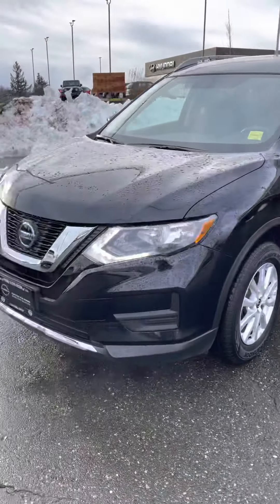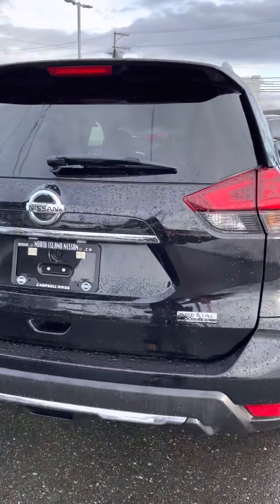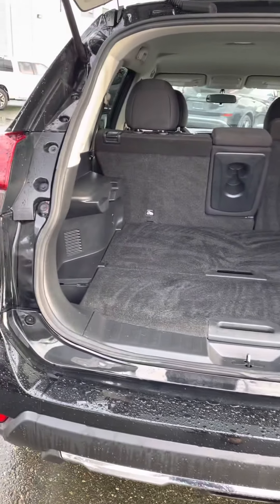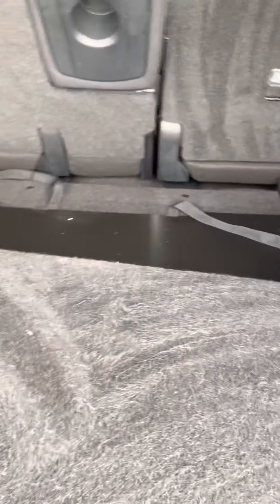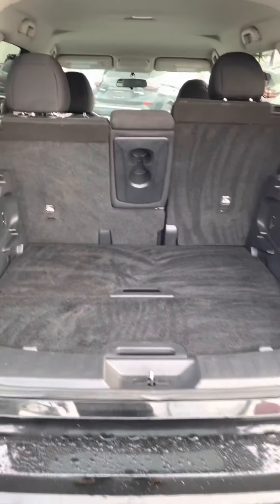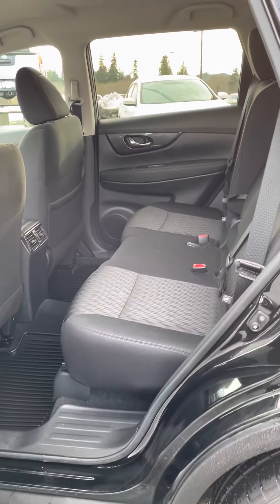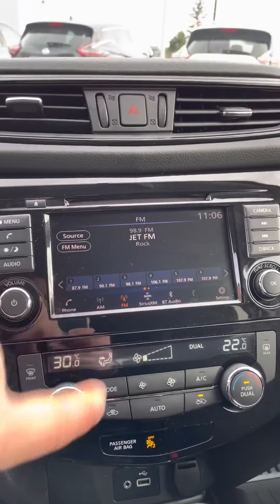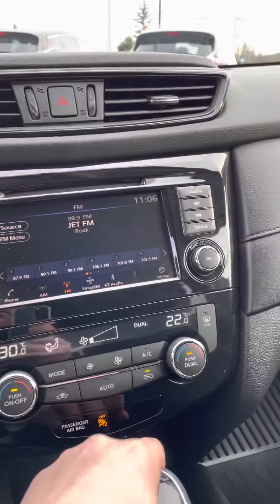2020 Rogue Special Edition FWD